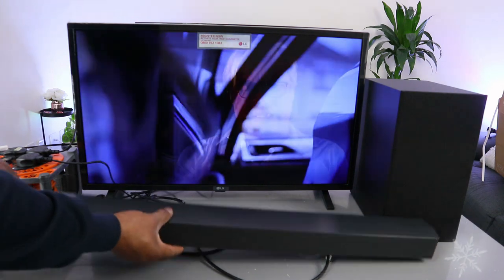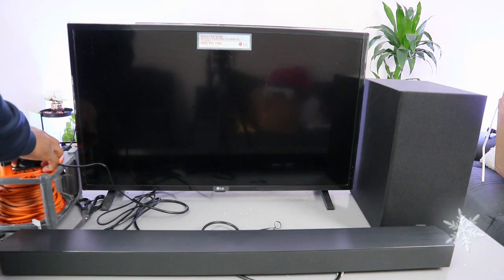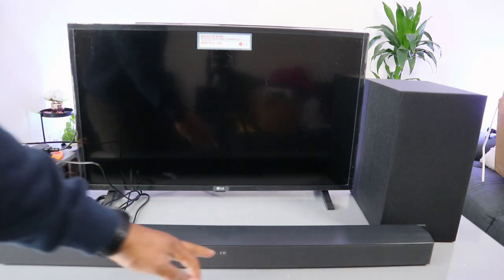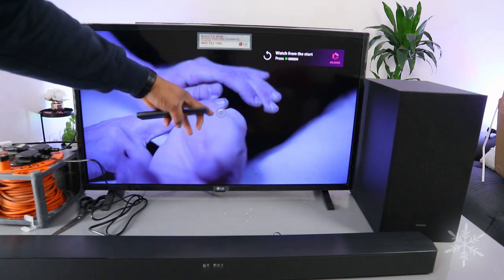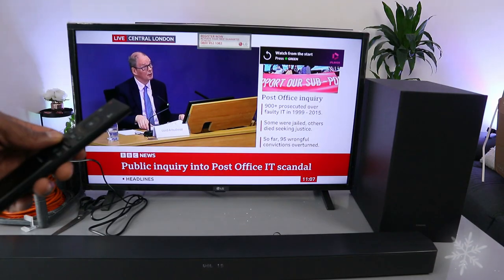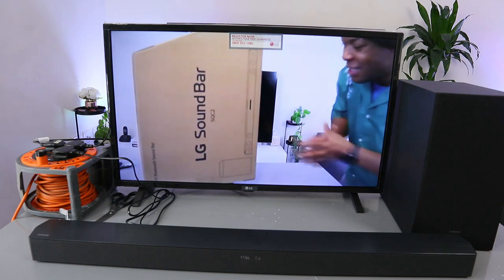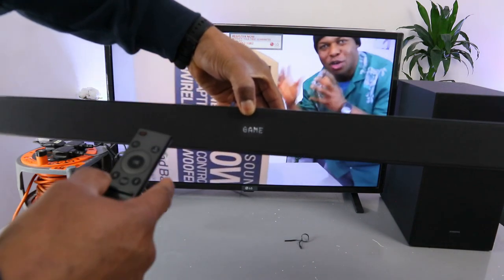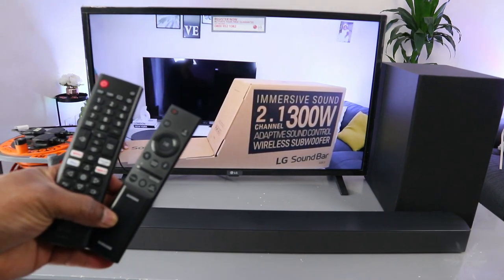How to Install Samsung Soundbar To TV Via Bluetooth !!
This video is How to Install Samsung Soundbar To TV Via Bluetooth !!
Samsung HW-C430 (Amazon)
Enhance Your Home Cinema Experience with a Samsung Soundbar - Transform your living room into a captivating cinematic space by connecting a Samsung Soundbar to your television. The Samsung C Series Soundbars are designed to elevate your audio experience, offering remarkable 3D surround sound capabilities and Adaptive Sound technology that adjusts the audio to suit your environment and content preferences, ensuring an impeccable sound every time. Moreover, the Wireless Subwoofers expand the audio range, enabling you to enjoy deeper, more impactful bass than any standard TV speaker system. Samsung HW-C430 (Amazon)
Immerse Yourself in Powerful Sound with 270W - When you realize that your TV falls short in delivering the audio power your favorite movies deserve, it's time to equip yourself with a soundbar that can truly deliver dynamic sound. The C430 model boasts an impressive 270W of power, ensuring an immersive experience filled with blockbuster action and high-quality music audio.
Unleash Impressive Bass with a 6.5" Subwoofer - Introducing the 6.5" subwoofer, designed to produce powerful bass that will leave your guests in awe. With its ability to fill the room with sound, this subwoofer adds depth and intensity to your action-packed movies, taking your viewing experience to the next level.